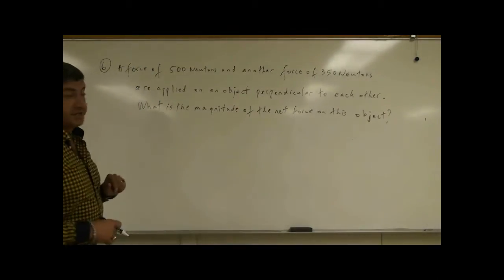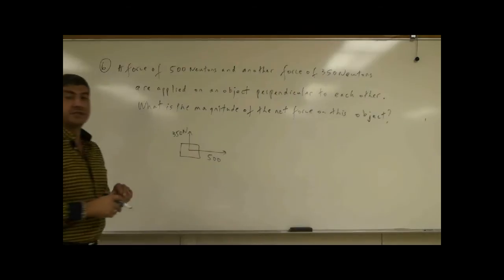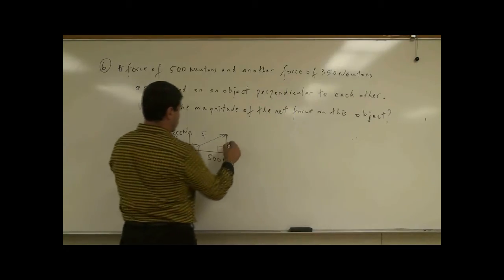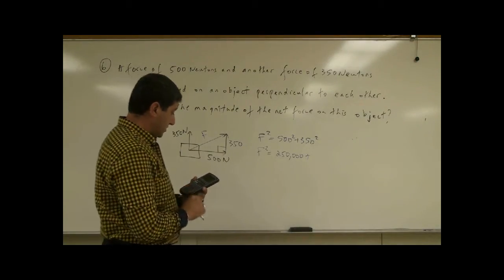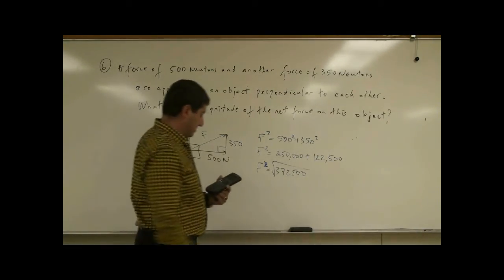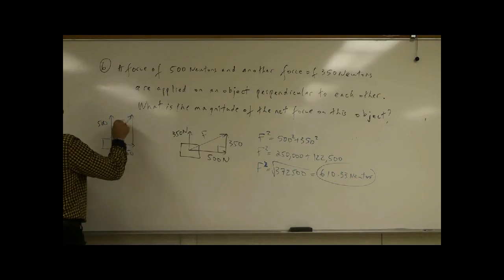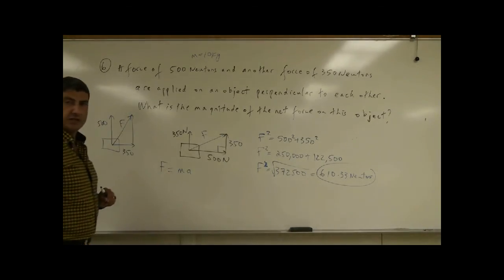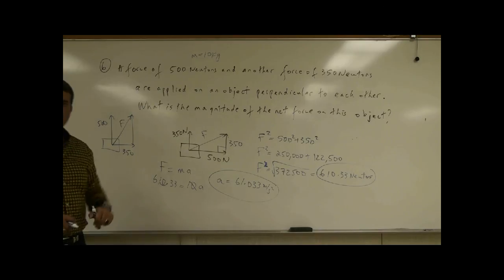Physics11Test1ReviewProblem6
This video explains how to add vectors such as forces when they are perpendicular to each other.

A force of 500 Newtons and another force of 350 Newtons are applied on an object perpendicular to each other. What is the magnitude of the net force on this object?